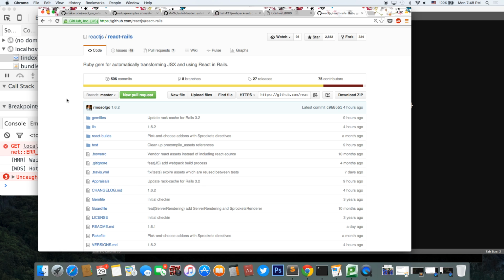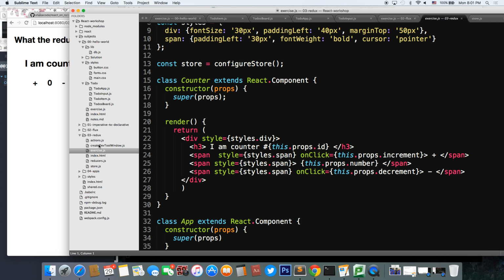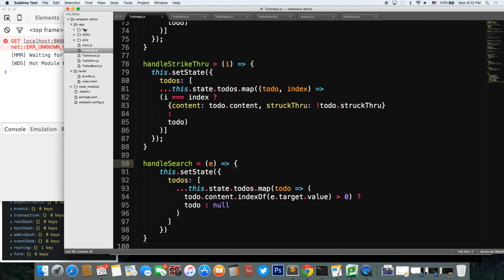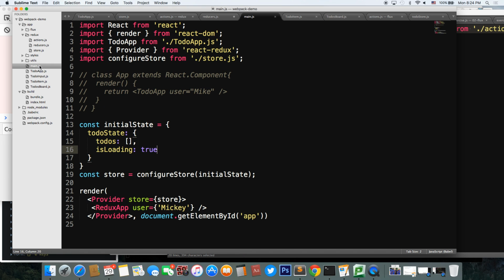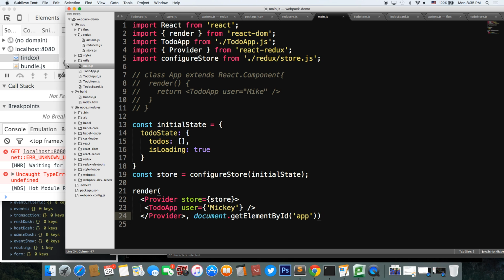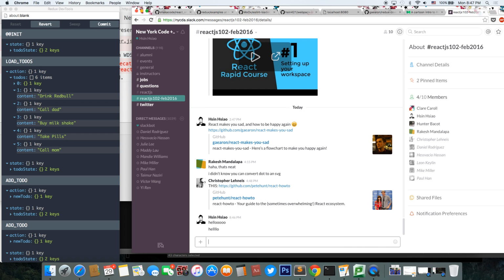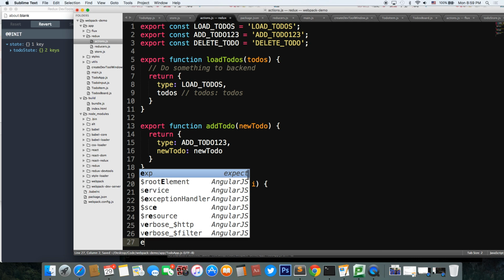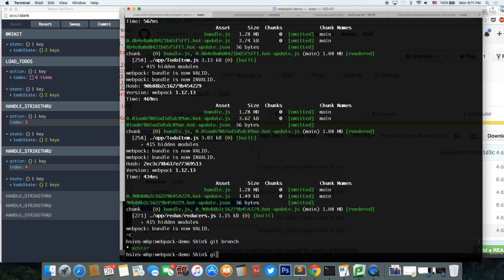ReactJS 102 Feb 29 part 2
Intro to Redux